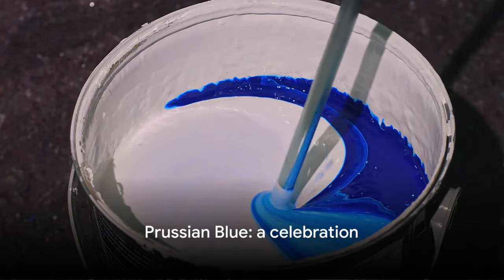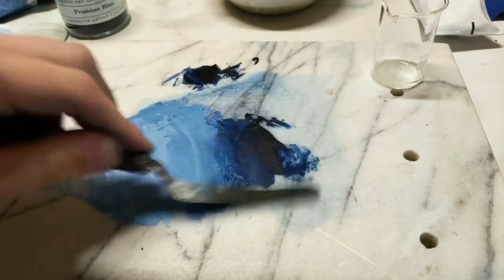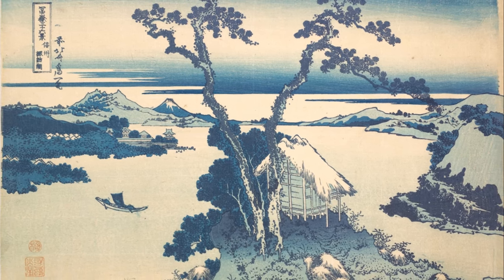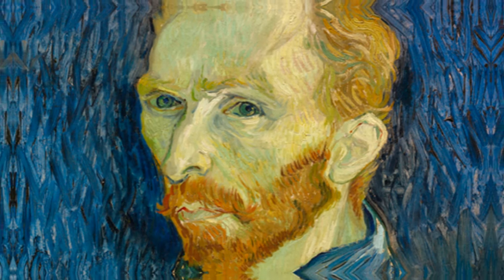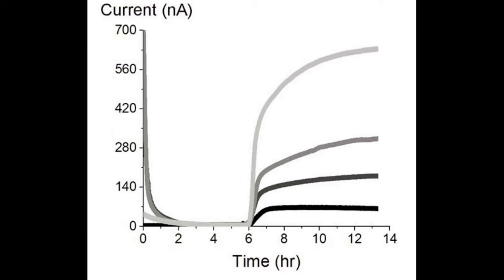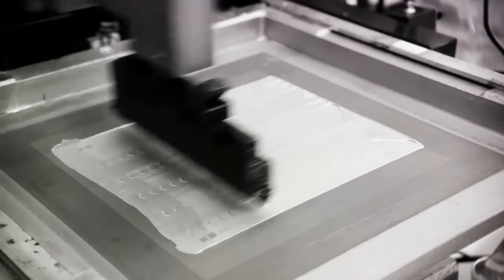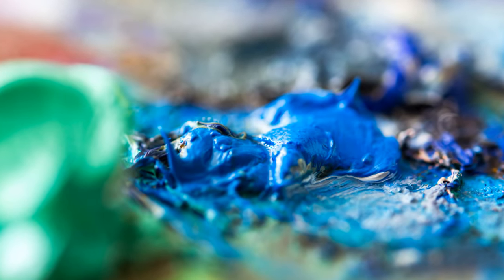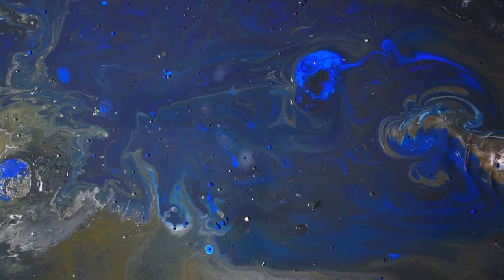A Celebration of Prussian Blue from art to science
A brief history of Prussian Blue, from its origins as an artistic pigment to scientific and technical breakthroughs. Artistic works discussed include van Gogh's "Starry Night" and "The Great Wave off Kanagawa" by Hokusai . A surprising scientific breakthroughs in the 1990's by Dr. Kingo Itaya and others have led to the ability to sense hydrogen peroxide. This discovery has led to technology developments such as ION Wearable in 2019.